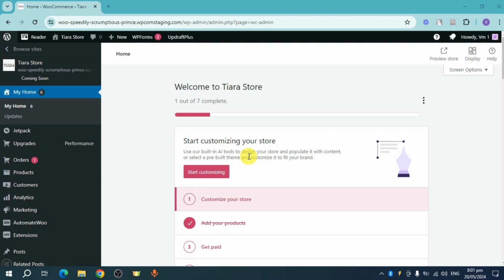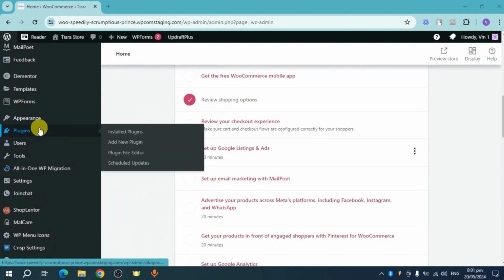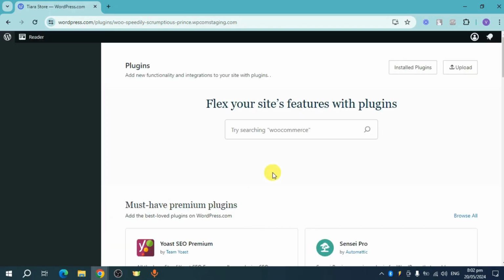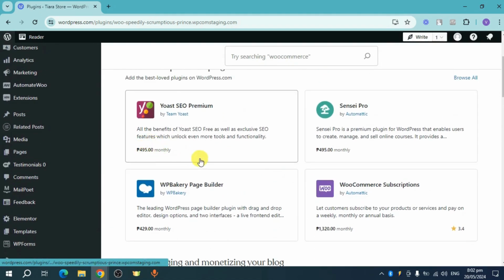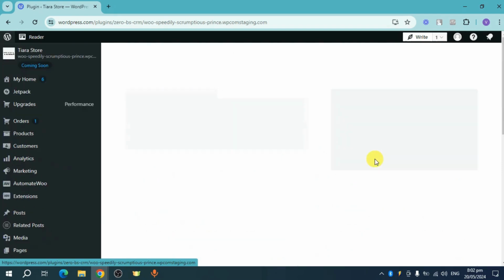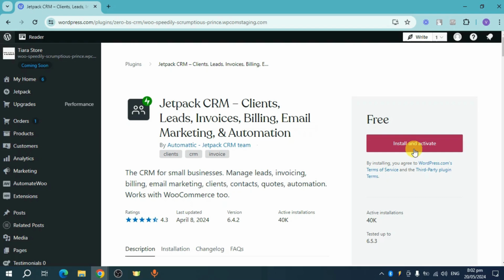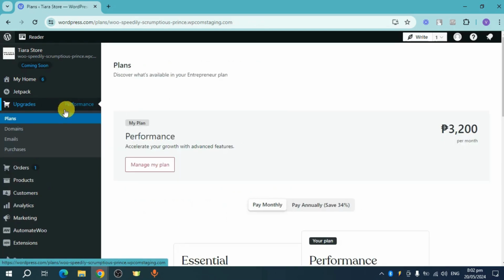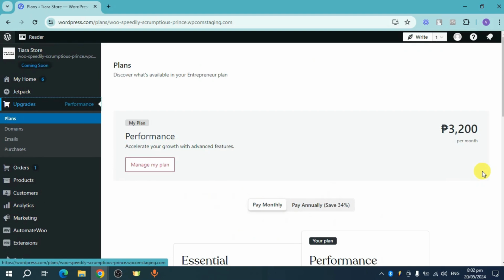How to Add Plugins to WordPress | WordPress Tutorial (2025)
Want to enhance your WordPress site with additional features? This tutorial will guide you through adding plugins to your WordPress site to expand its functionality. I’ll show you how to find, install, and activate plugins step by step.

In this tutorial, you’ll learn:
How to search for plugins in the WordPress plugin directory.
Step-by-step instructions for installing and activating plugins.
Tips for choosing and managing plugins effectively.

Upgrade your site—follow these steps to add plugins to WordPress!